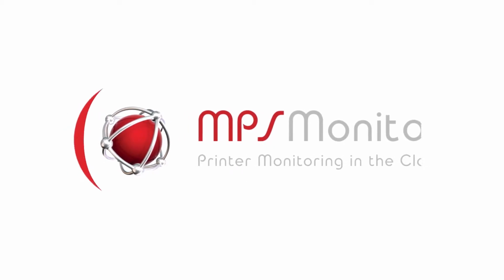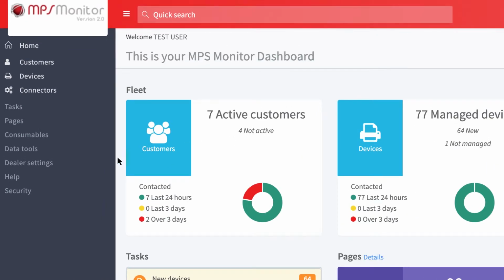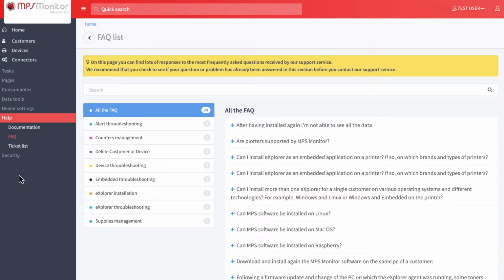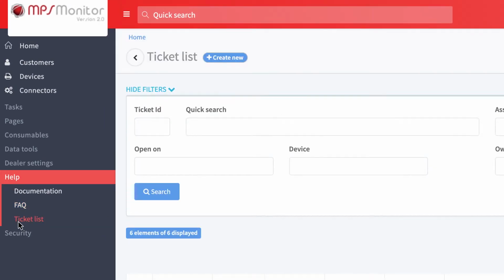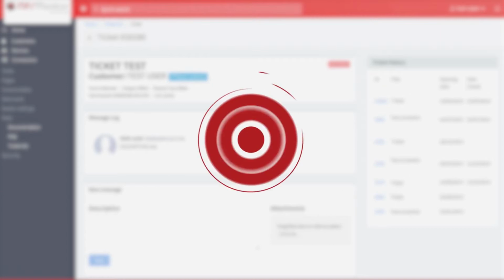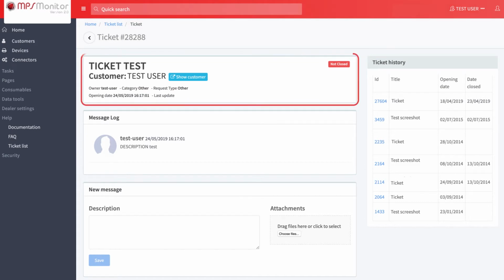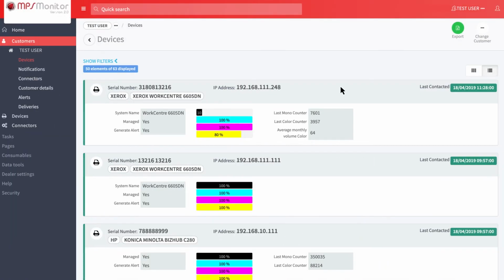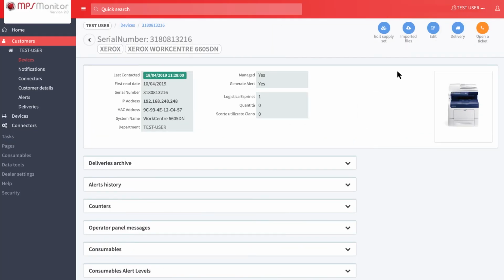TUTORIAL MPS Monitor 2.0 – 4. Ask technical support using the ticketing system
In this tutorial we’ll show you how to get technical support from our experts by using the ticketing system.